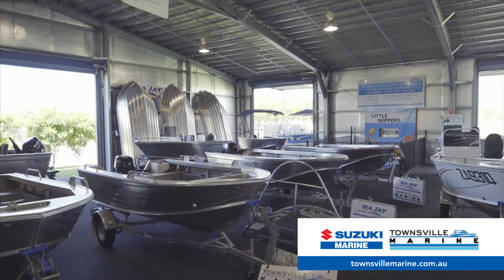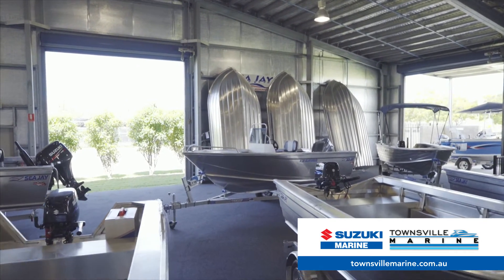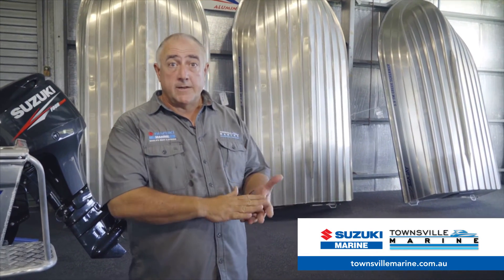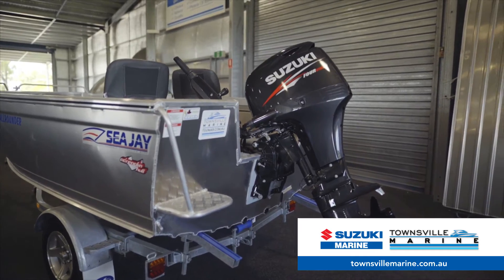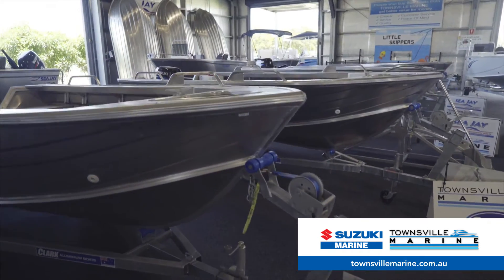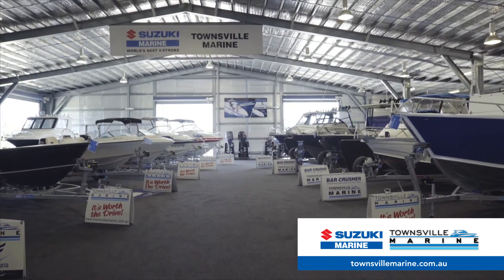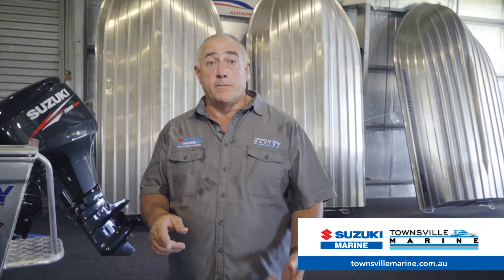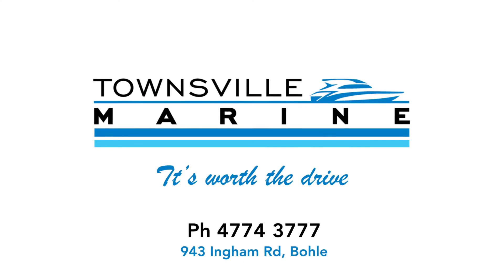Townsville Marine - TINNIES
Townsville Marine have a great range of tinnies in stock. Come in and see us 943 Ingham Rd, Bohle to take a look for yourself or visit townsvillemarine.com.au